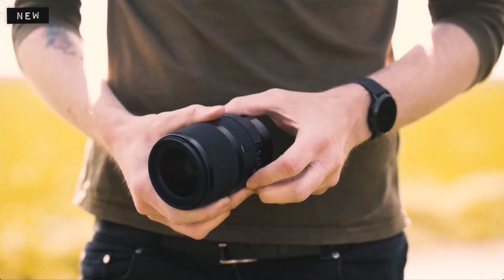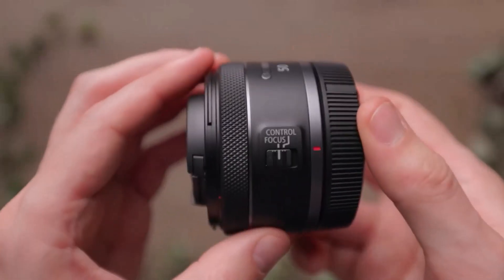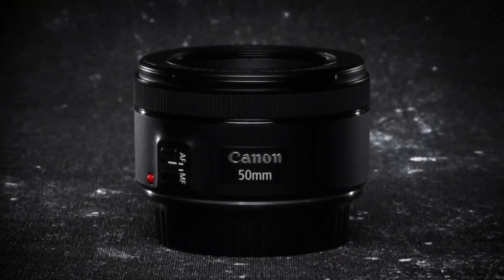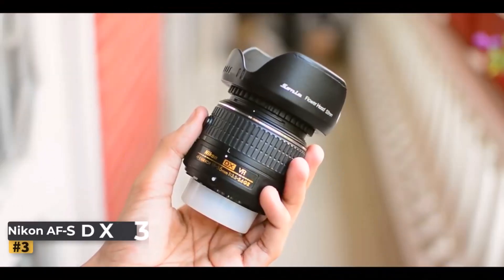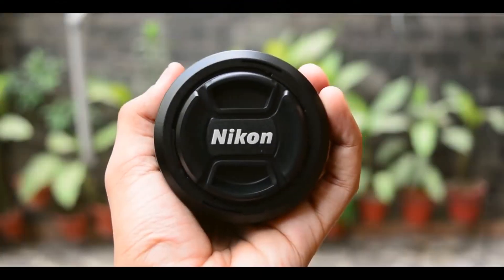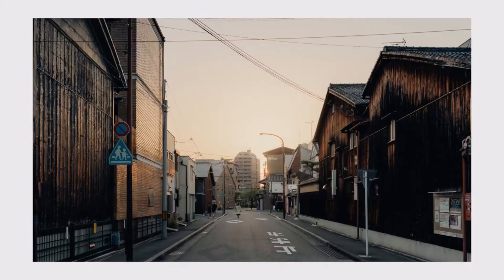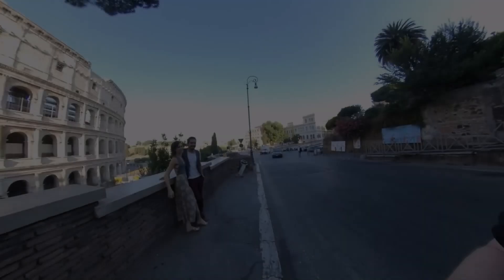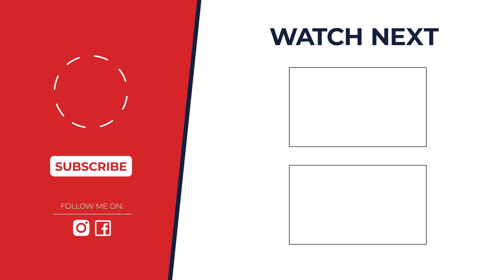Low Light Lens Magic: Top 5 Lenses for Stunning Night Shots [start from just $129]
Capture the Dark: Top-Rated Lenses for Low Light Shooting

Timestamps:
00:00 Intro
0:16 Canon RF 50mm F1.8 STM
0:57 Canon EF 50mm f/1.8 STM
1:42 Nikon AF-S DX 35mm f/1.8 G
2:20 Sigma 35mm F1.4 DG DN Art
3:12 Nikkor Z 50mm F1.8 S

Low Light Lens Magic: Top 5 Lenses for Stunning Night Shots

Unleash your inner night photographer with these top 5 lenses that excel in low light conditions. From cityscapes to starry nights, these lenses will capture breathtaking images. Discover the perfect lens to elevate your nighttime photography game!

Your Queries 👇:
low light photography, best lenses for low light, night photography, camera lenses, lens review, camera gear, photography tips, portrait photography, video shooting, camera equipment, dslr, mirrorless, full frame, crop sensor, canon, nikon, sigma